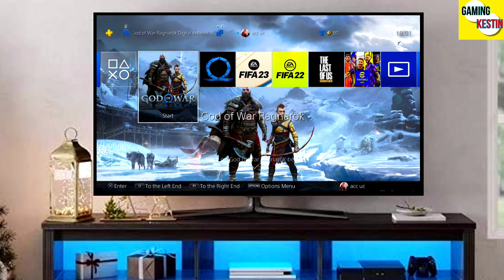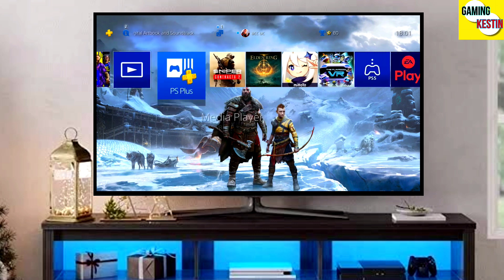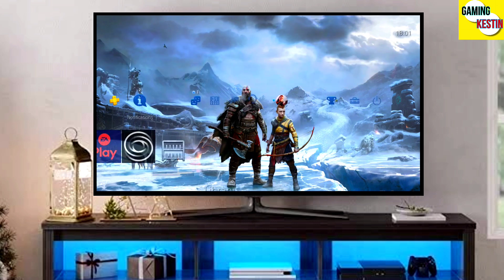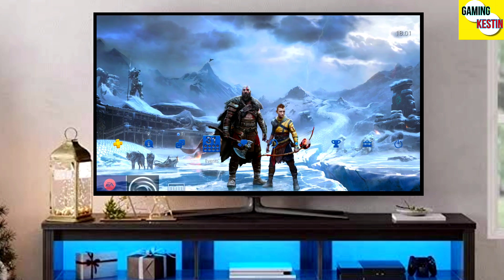PS4 9.03/10.71/11.00/11.02 Jailbreak with GoldHEN | How to jailbreak PS4 11.02